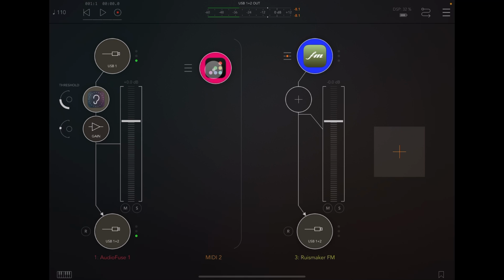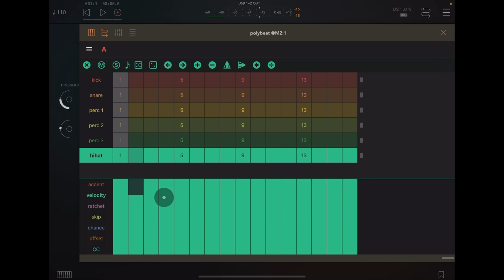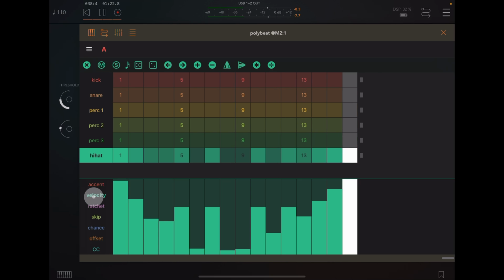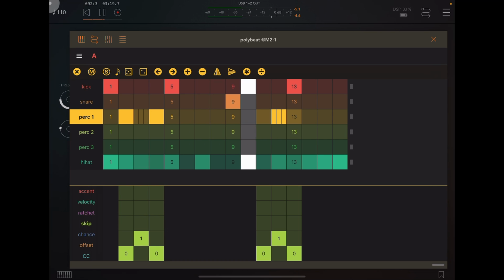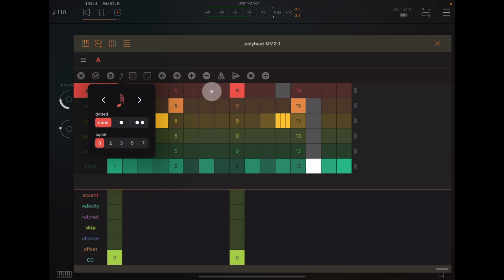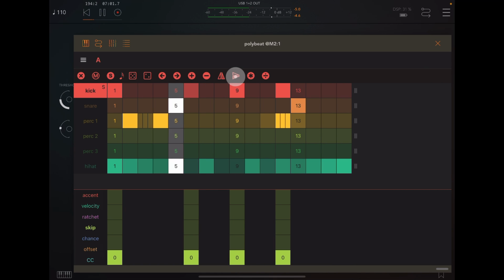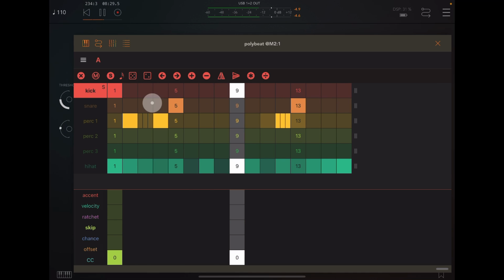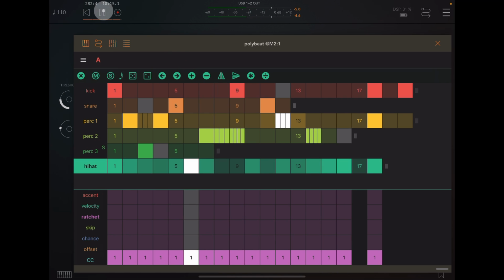POLYBEAT - Polyrhythmic Drum Sequencer - UPDATED - Tutorial for the iPad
You can get polybeat here at the App Store